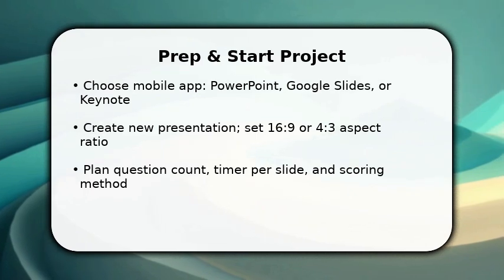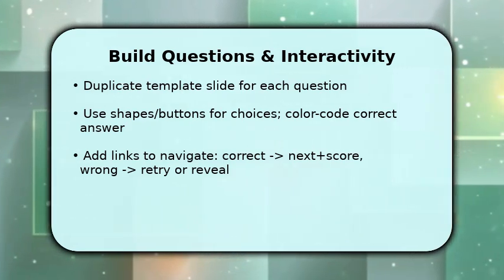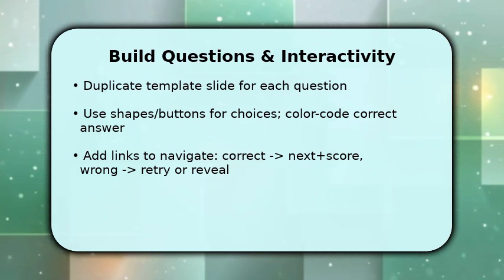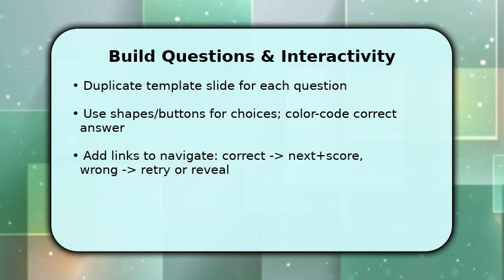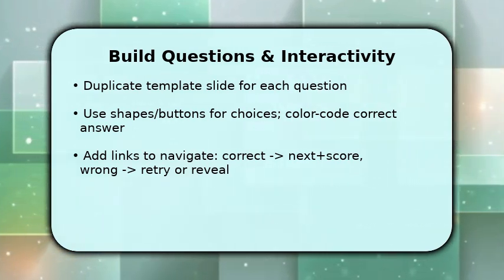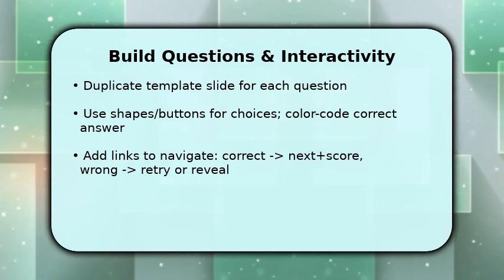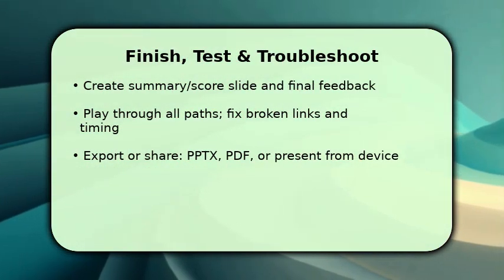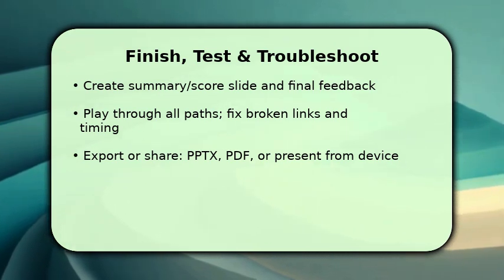How to Make Quiz Ppt in Mobile - Step by Step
Learn the step-bymediate process of creating a mobile quiz presentation with ease. This video guide takes you through selecting templates, designing your slides, adding interactive elements specific for smartphones, and finally sharing it on various platforms.

how to make PPT, mobile quiz creation, step-by-step process, interactive mobile presentation, select template, design slides, share presentations